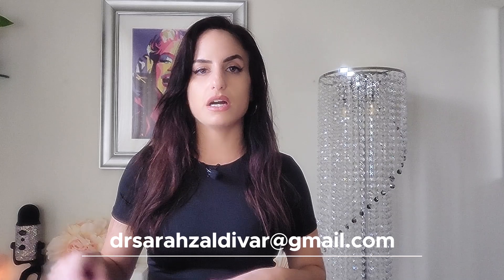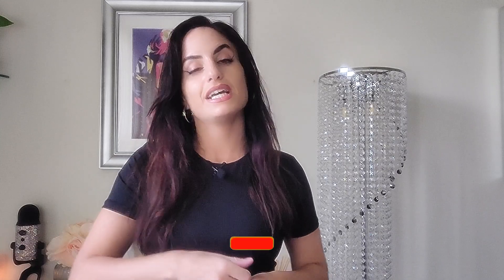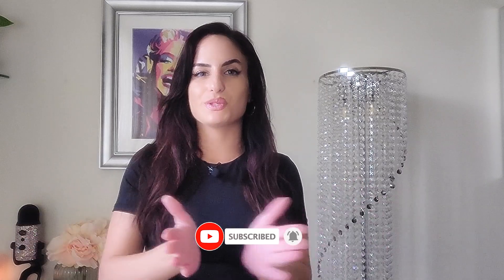Target Cardio Heart Rate - How Hard Should You Go?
CODE: DRZALDIVAR

💕Hi! I'm Dr. Sarah Zaldivar, and I help people lose weight, particularly those who struggle the most in that area. I hold a Ph.D. in Exercise Physiology & Nutrition from the University of Miami and am a certified personal trainer and exercise physiologist with the American College of Sports Medicine. I also teach at Miami Dade College and DeVry University on the side, and I am based in Ocala, Florida :).

In Health,